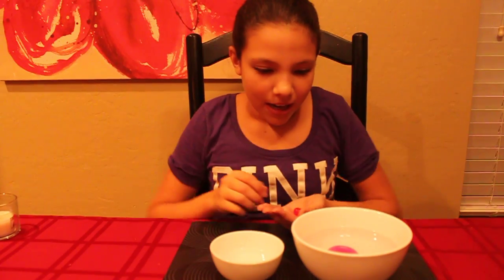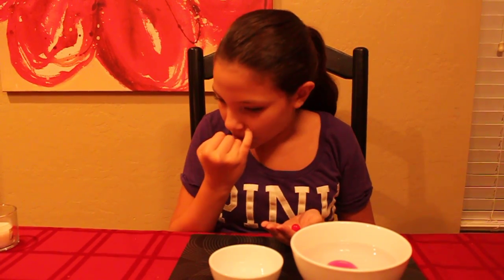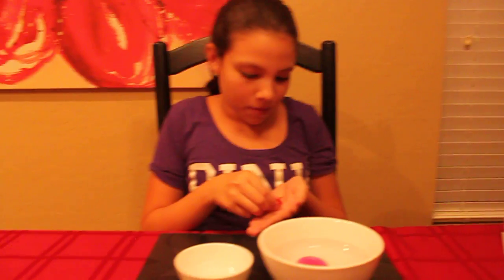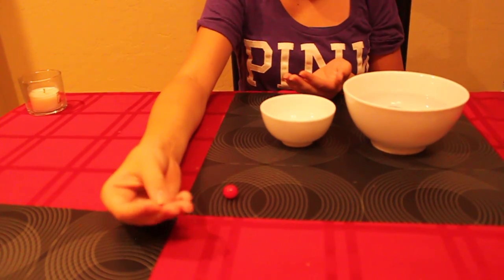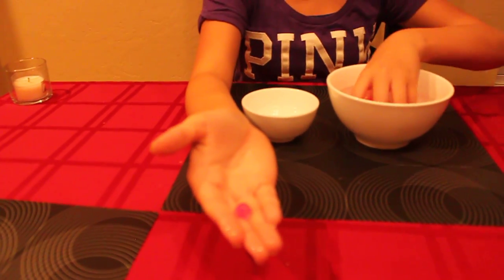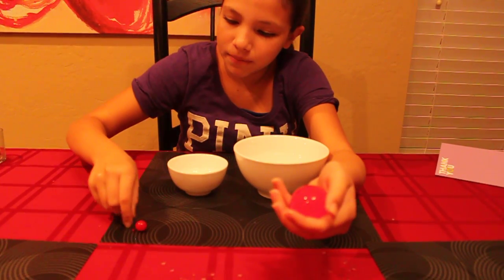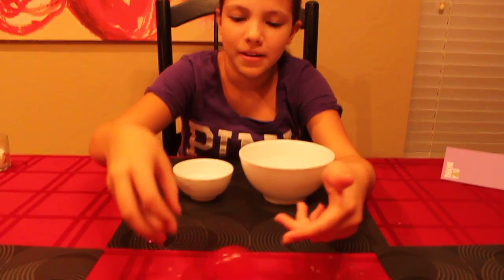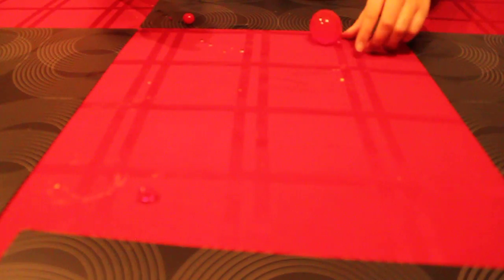The JUMBO Polymer Ball! Cool Orbeez Experiment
ScienceToysByAlyssa.com GIANT Water Ball Experiment - The Orbeez Magic Water Crystals Experiment, A little Orb compared to a large Orb. Look at how much the magic water crystals change when soaked in water overnight.

What starts as a marble size ball grows into the size of a giant racquetball when soaked overnight. Amazing!! Giant Water Balz. The giant water balz come in an assortment of colors. We compared the giant water balz to the regular size water ball. This is a fun polymer water ball experiment

Check out the JUMBO Polymer Orbee Ball. Crazy huge!